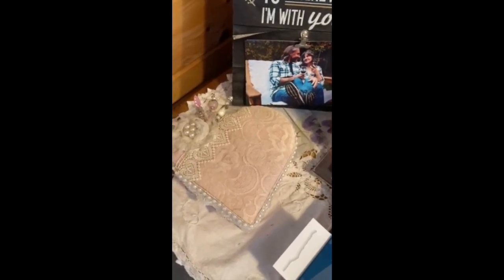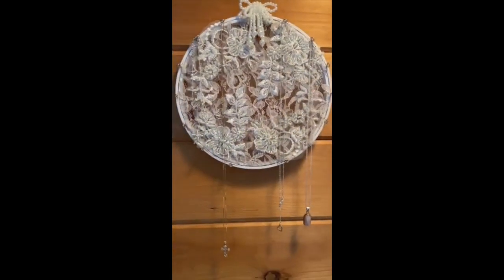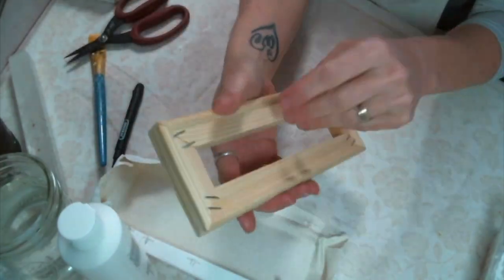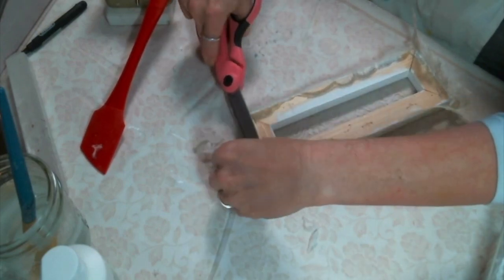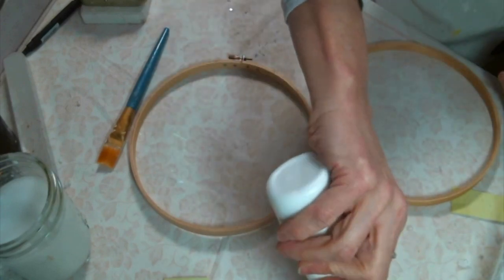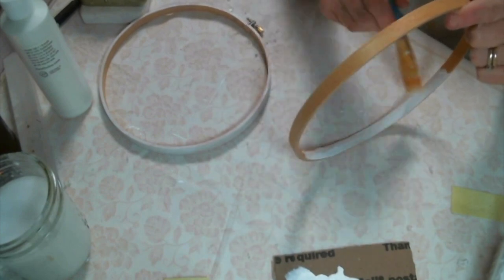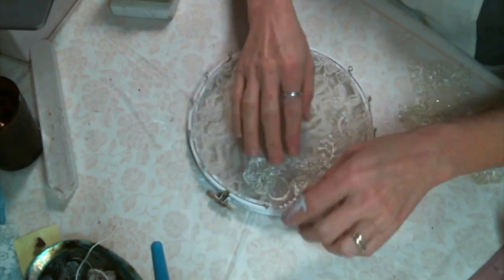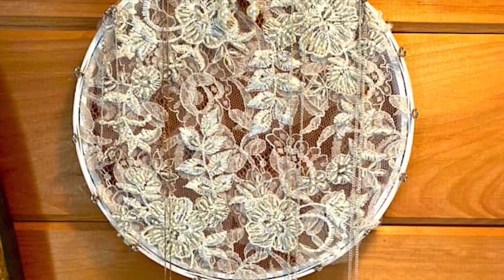DIY Jewelry Organizers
Items used:
silicone spatula
finger protectors
Timmy snips
fine detail glue gun
wooden embroidery hoops
craft mat
eye screws

Friend Mail:
104 Silvernoggin ln